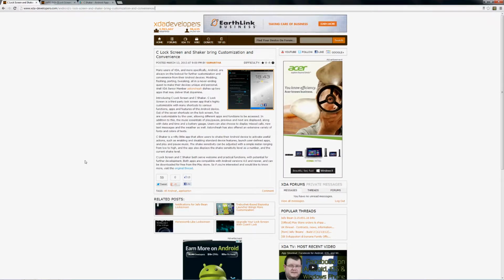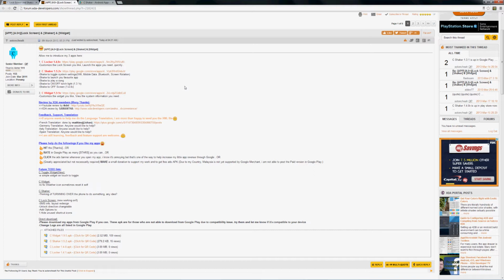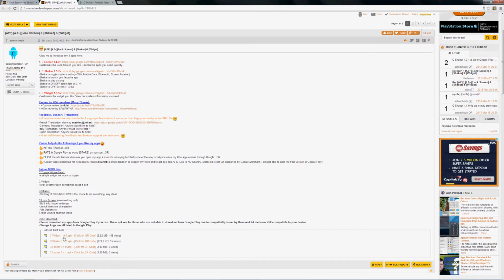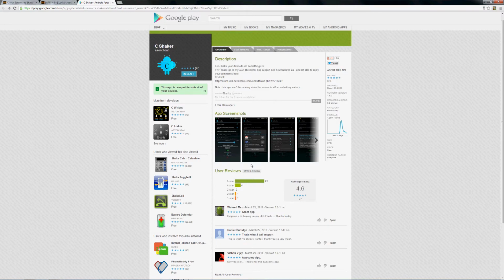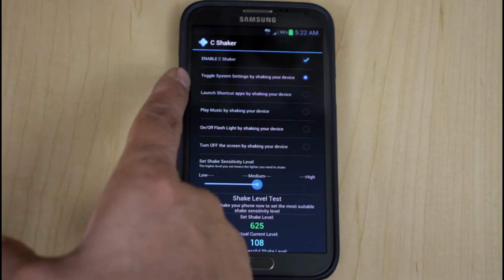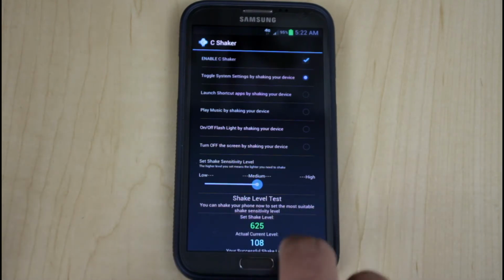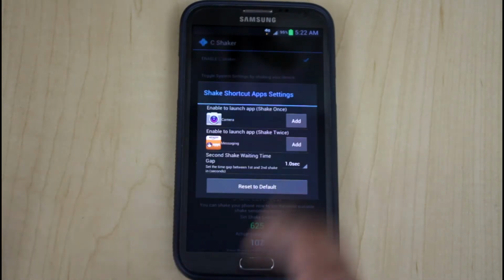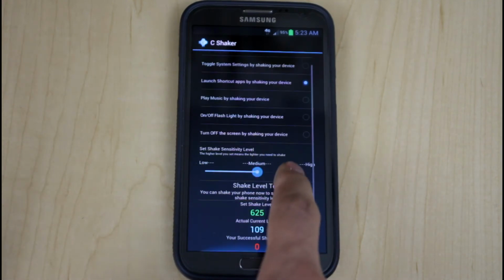C Shaker BaayTa App Review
C Lock Screen

Cyberlink power director 11 for intro and Outro.